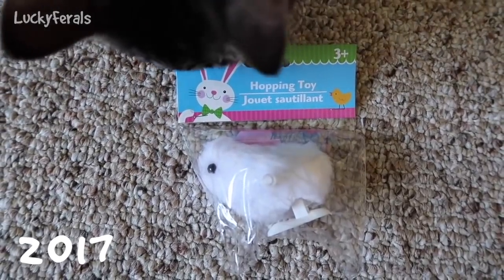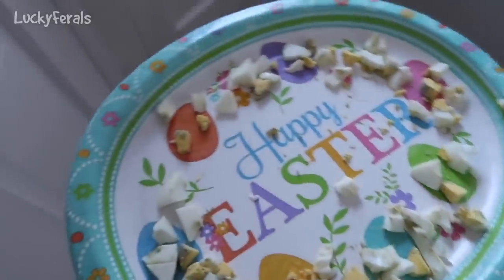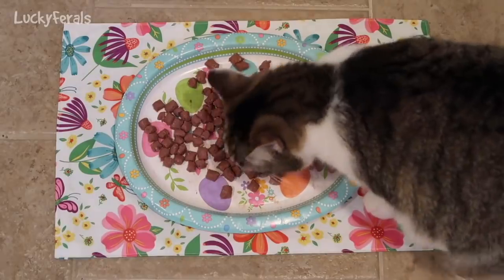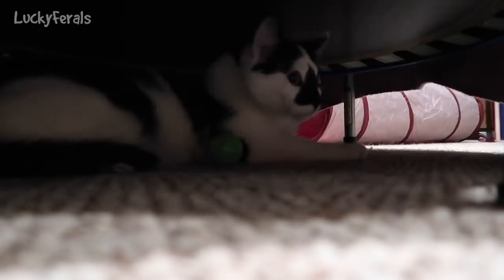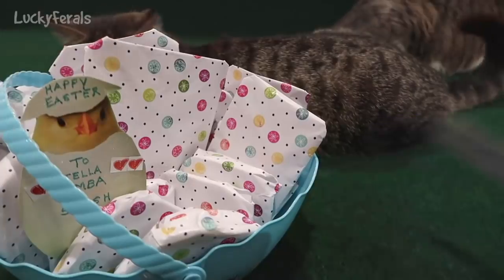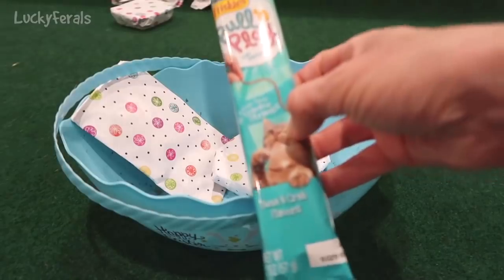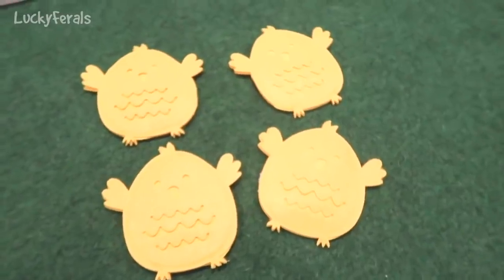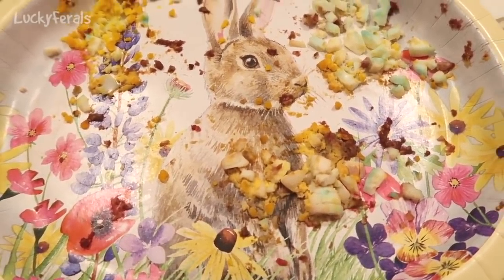Easter Cats Compilation 2019 - Happy Easter Everyone!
A compilation of previous Lucky Ferals Easter themed cat videos. Happy Easter everyone!

The purchase does not even need to be an item in our shop, but can be any item on Amazon. As long as you enter Amazon via this shop, Amazon pays us a referral fee.

Abril
Adam Davidson
Bad Billy
Chelsea Nabonne
Clyde S.
CR Barboni
Craig Danielson
Henry Hazel
Jeff Moon
Kimberly Hitch
Lukas A.
Maureen Kelly
Michael Clark
Miss Donna-Louise Cave
Paul Carey
Smartieplum
Zoa Langford